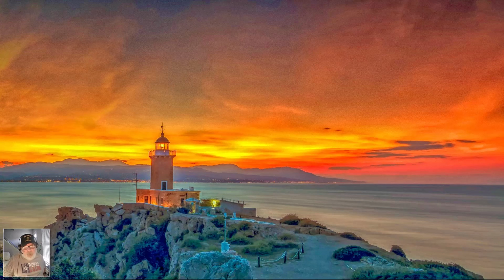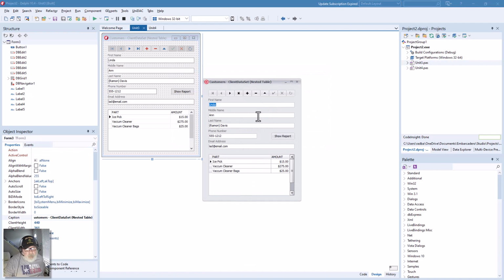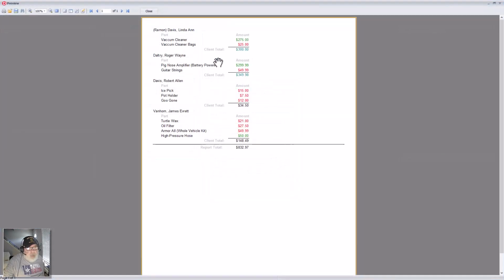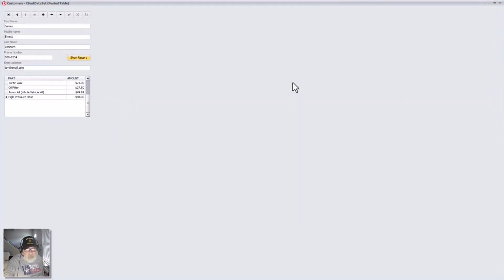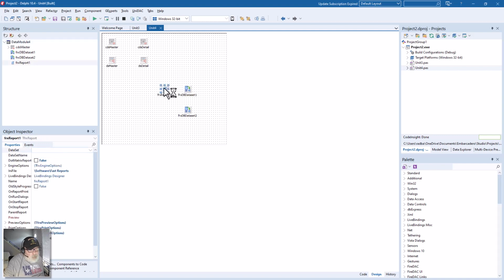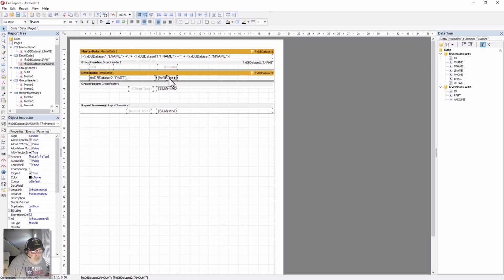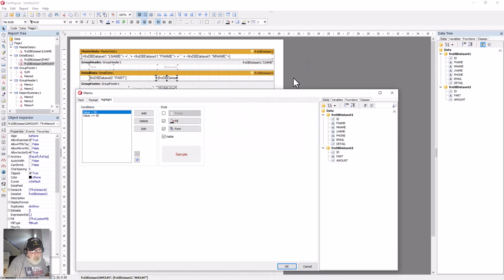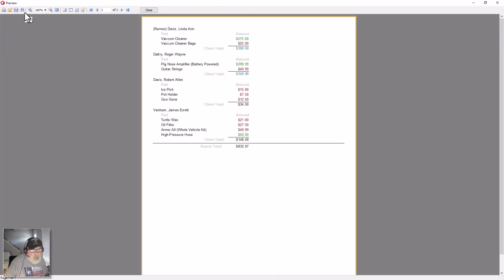How to use Conditional Highlighting and Sums with FastReport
The title says it all; it's a brief tutorial on conditional highlight and sum totals using FastReport in your Delphi program(s). I'm using the latest version of Windows 10, Delphi 10.4.2 (Sydney) and FastReport VCL 2022.

Remember you qualify for discounts from the following software vendors just for viewing tutorials on this channel!